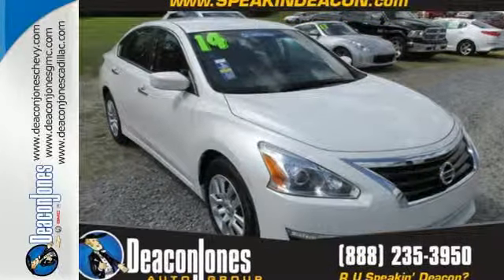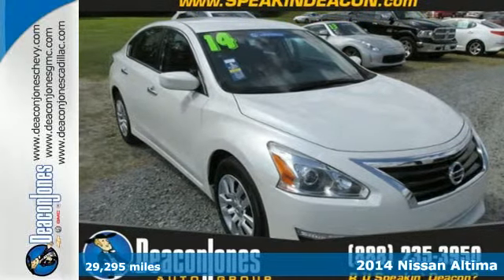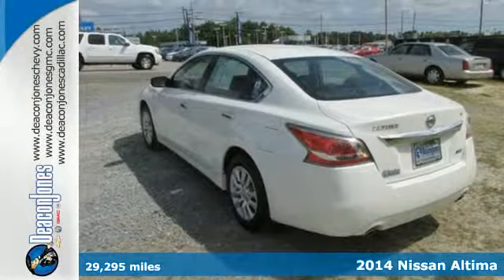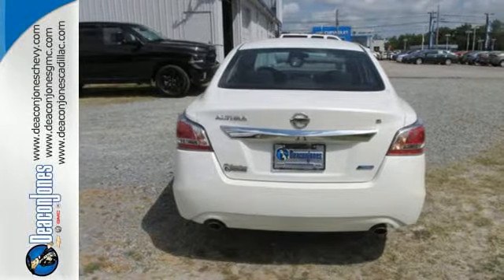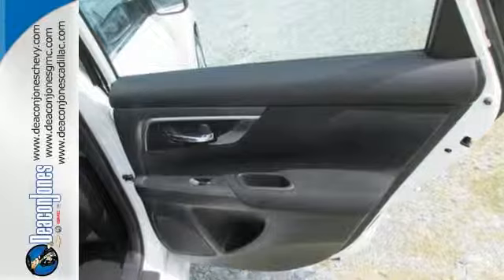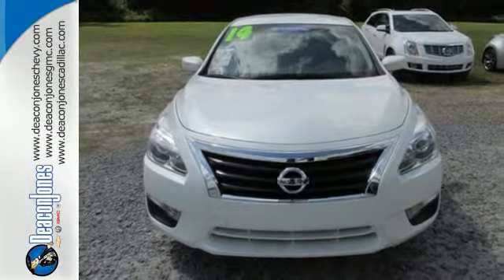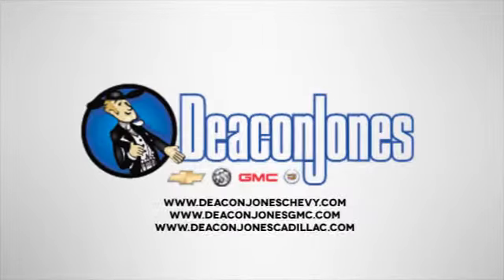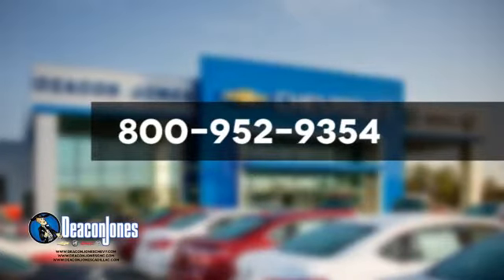2014 Nissan Altima Smithfield NC Selma, NC SA6308 - SOLD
Year: 2014
Make: Nissan
Model: Altima
Trim: 4dr Sdn I4 2.5
Engine: 2.5L 4 Cylinder Engine
Transmission: AUTOMATIC
Color: Pearl White
Interior: Charcoal
Mileage: 29295
Stock #: SA6308
VIN: 1N4AL3AP4EC203851
Pearl White exterior and Charcoal interior, 2.5 trim. FUEL EFFICIENT 38 MPG Hwy/27 MPG City! CARFAX 1-Owner. Bluetooth, CD Player, Head Airbag, iPod/MP3 Input. READ MORE! KEY FEATURES INCLUDE: iPod/MP3 Input, Bluetooth, CD Player MP3 Player, Remote Trunk Release, Keyless Entry, Steering Wheel Controls, Child Safety Locks. 2.5 with Pearl White exterior and Charcoal interior features a 4 Cylinder Engine with 182 HP at 6000 RPM*. EXPERTS CONCLUDE: The Altima feels more focused and responsive than many rivals do, yet it doesn't beat you up over bumps. -Edmunds.com. Great Gas Mileage: 38 MPG Hwy. WHY BUY FROM US: Choose from thousands of preowned vehicles at Deacon Jones. Deacon Jones opened his first used car lot in 1974 in Princeton, NC and has offered quality preowned vehicles to Johnston and surrounding counties for 34 years. Find domestics and imports- something to fit everyone's budget. Financial Hardships? Give Deacon Jones the opportunity to help you reestablish your credit. We look forward to assisting you with your next vehicle purchase. Eastern N.C.'s Largest Volume Dealer. Pricing analysis performed on 5/25/2015. Horsepower calculations based on trim engine configuration. Fuel economy calculations based on original manufacturer data for trim engine configuration. Please confirm the accuracy of the included equipment by calling us prior to purchase.

Address:
1115 North Bright Leaf Blvd